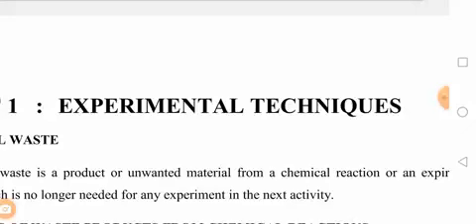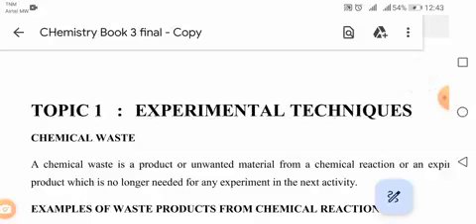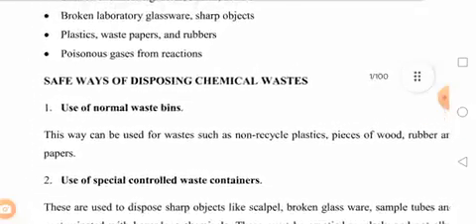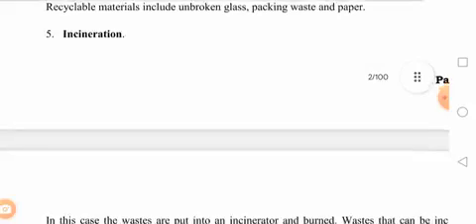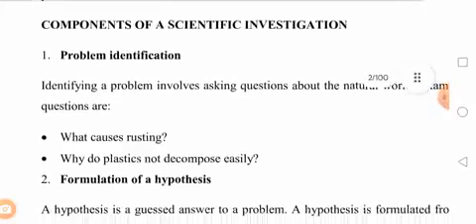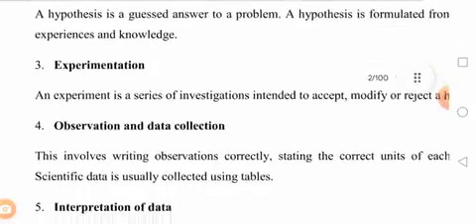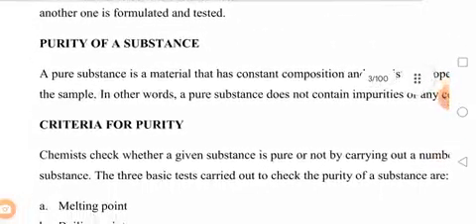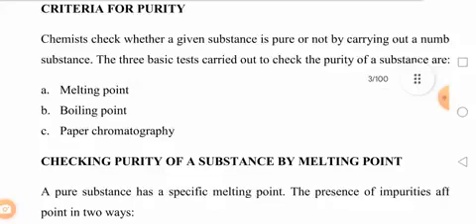Experimental techniques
In this video you will understand the experimental techniques in chemistry